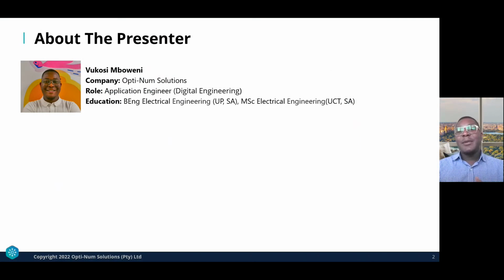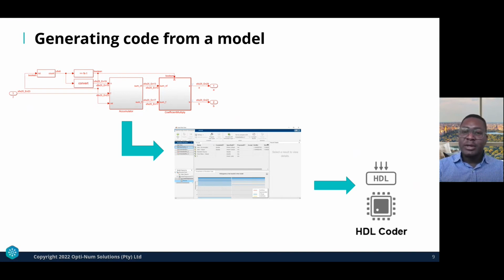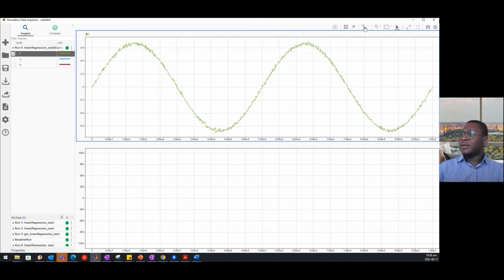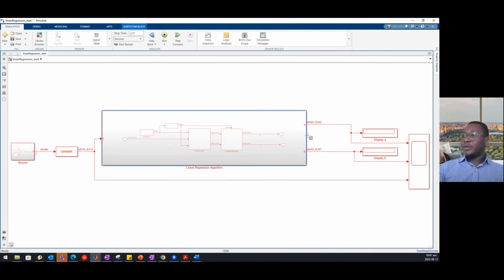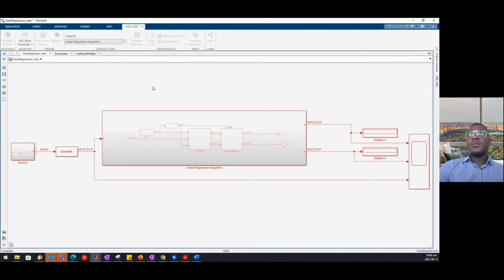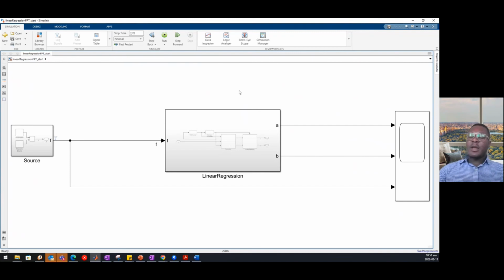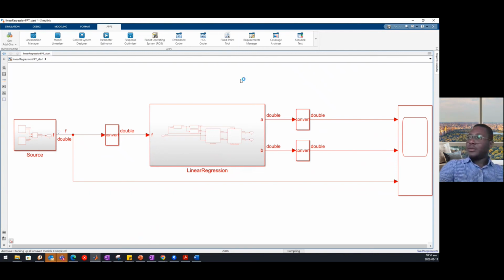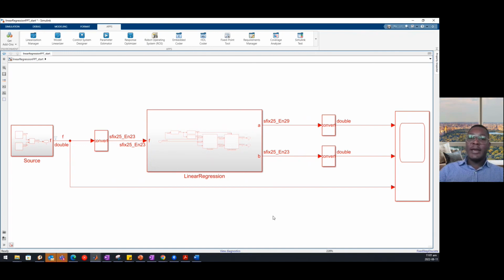Live Webinar: Accelerate and Streamline HDL Deployment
Do you want to prototype and test your algorithms on an FPGA while spending less time on HDL implementation?

Do you find it difficult to analyse, explore, and share HDL implementations of algorithms?

In this webinar, we demonstrate the workflow for generating readable and synthesisable HDL code from your MATLAB algorithms and Simulink models using HDL Coder. The generated HDL code can be used for FPGA or ASIC prototyping or production design.